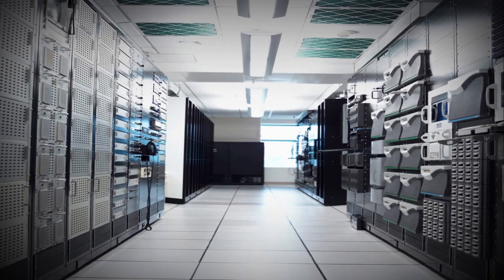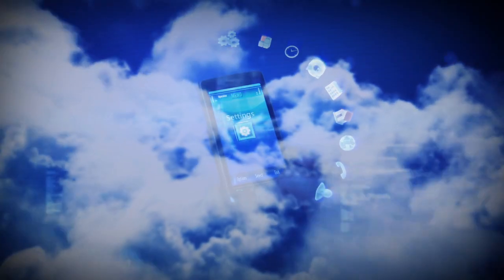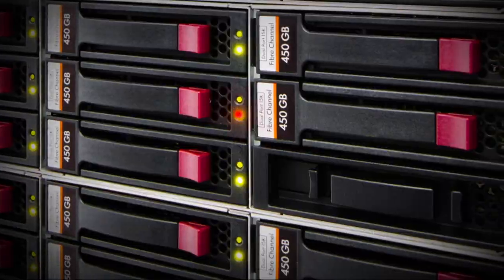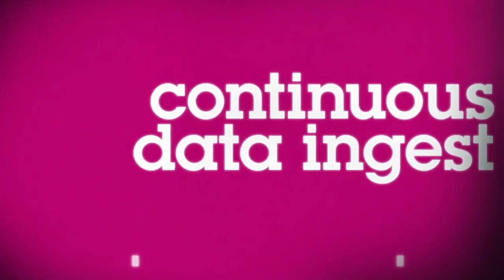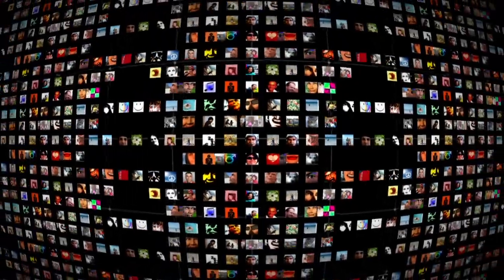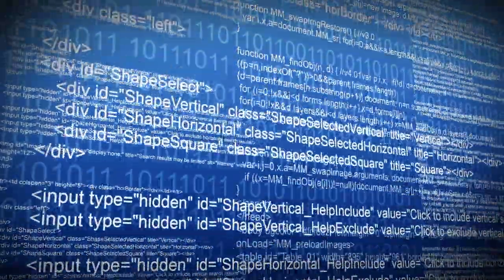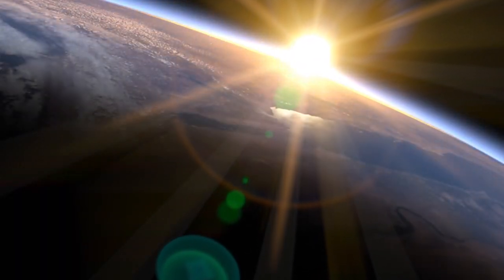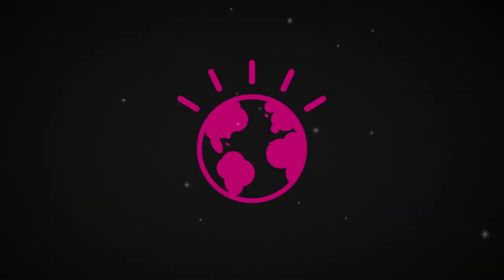DB2 10 and Infosphere Warehouse 10 - Excitement Video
Data management meets the future with IBM DB2 10 and IBM InfoSphere Warehouse 10 both for Linux, Unix and Windows.